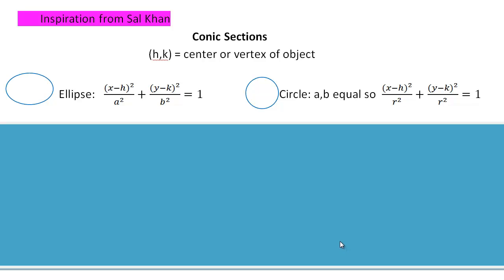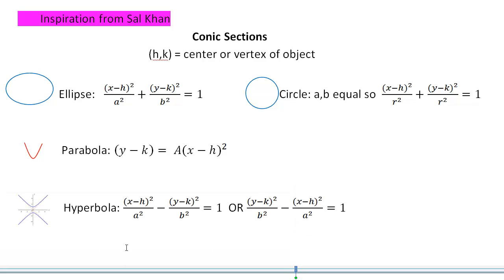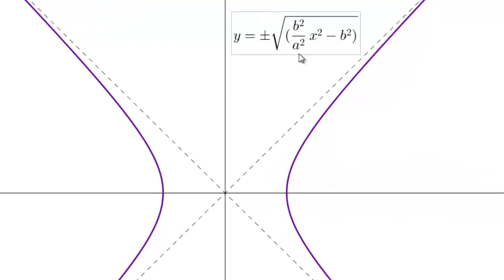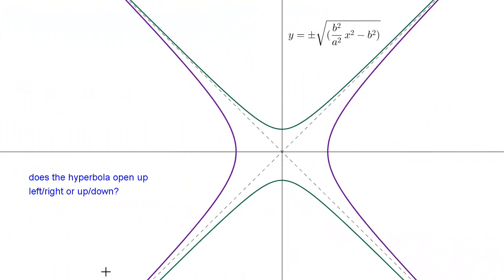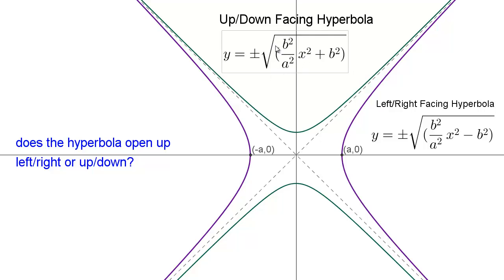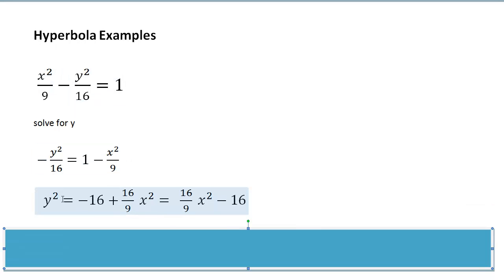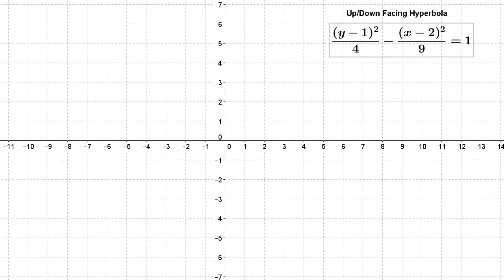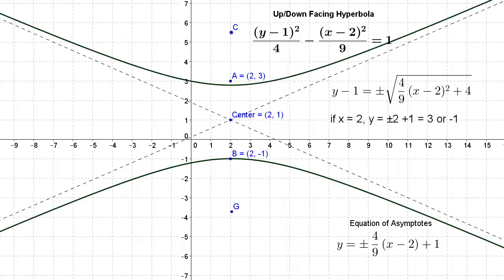4 4 Conic Sections THE HYPERBOLA G GPE 3